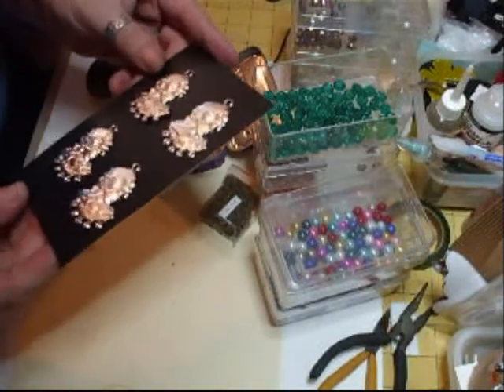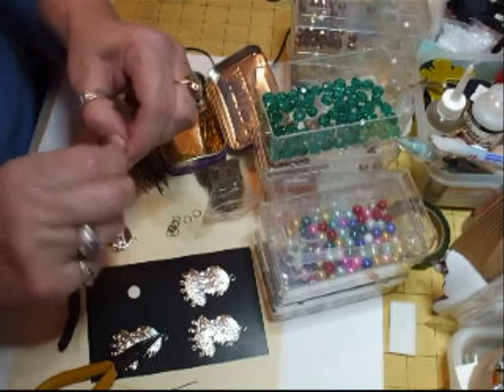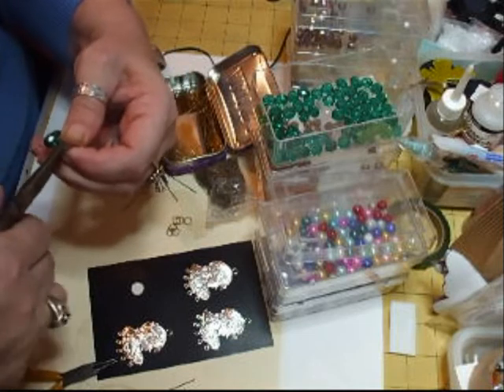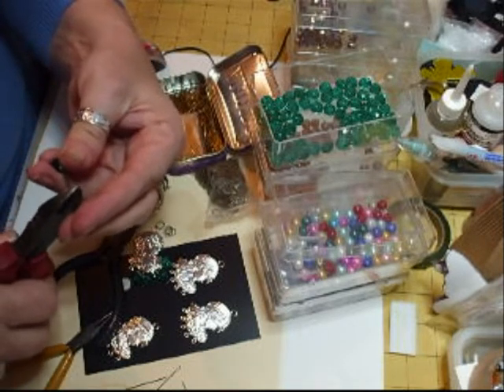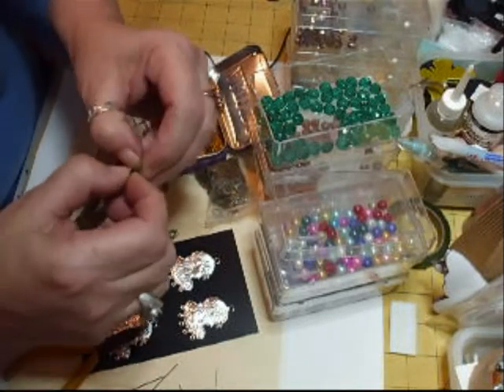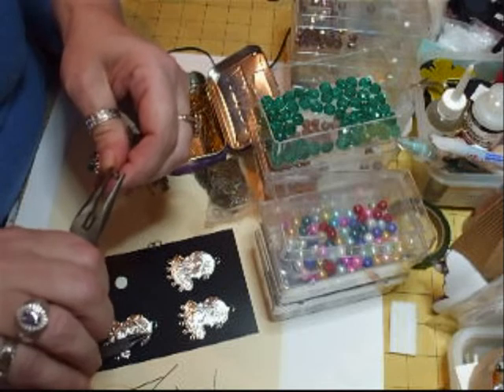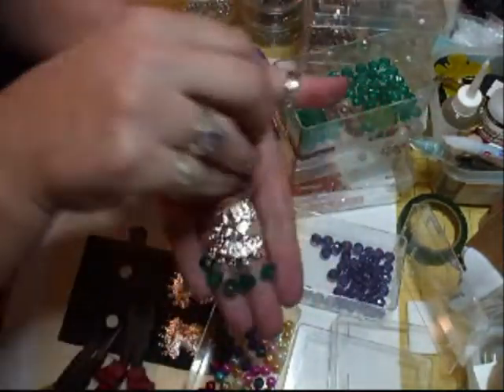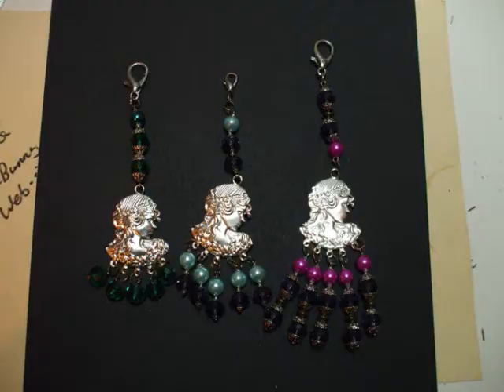Beautiful Handmade Charms - jennings644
I simply adore these new charms! Thanks Yvette :)